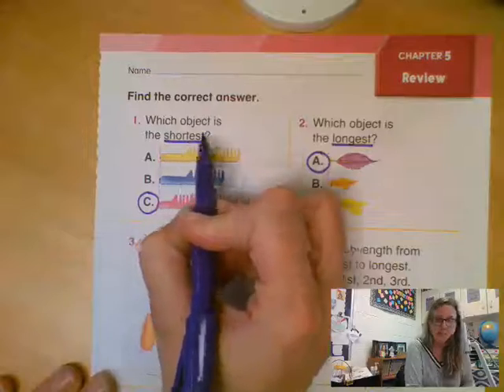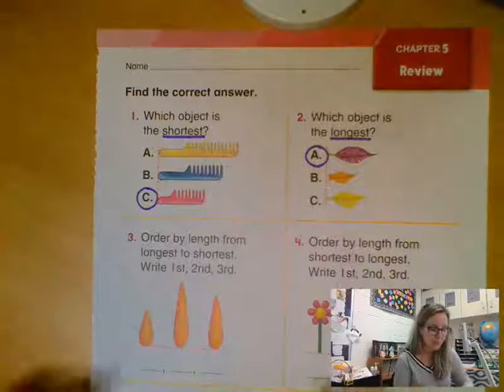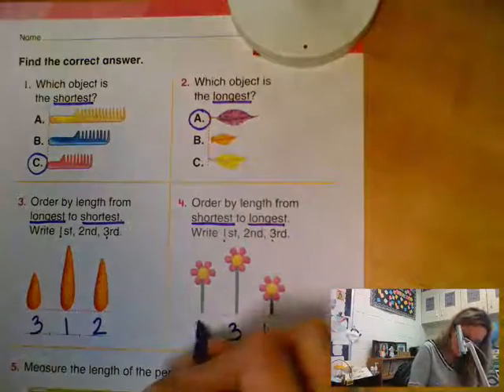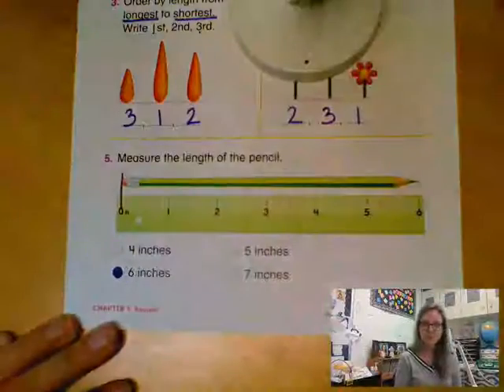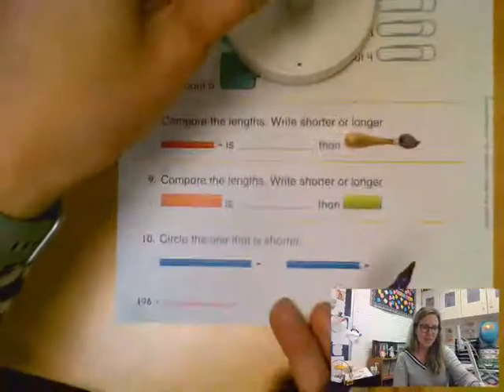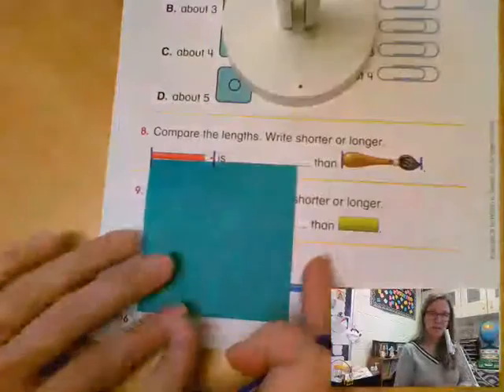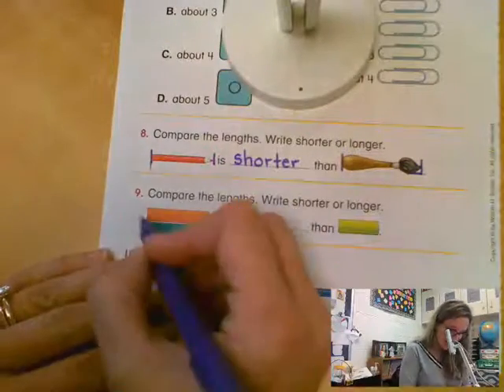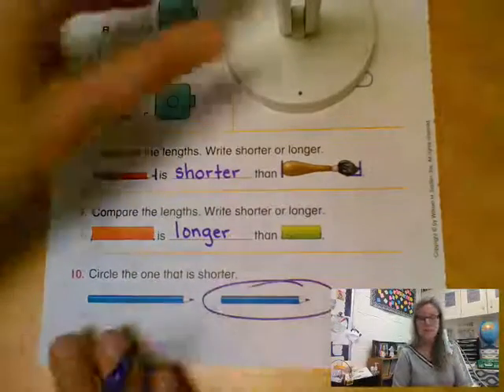Chapter 5 Review